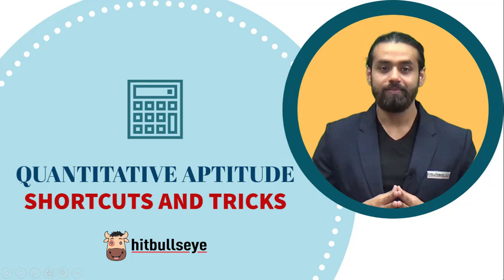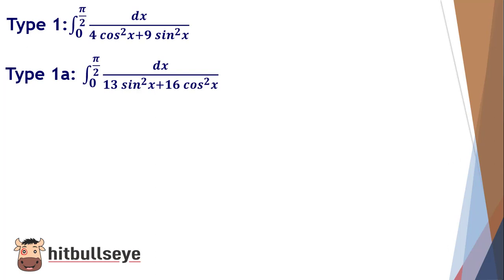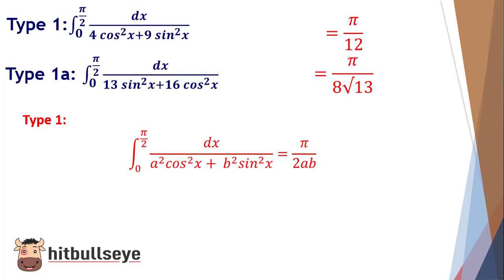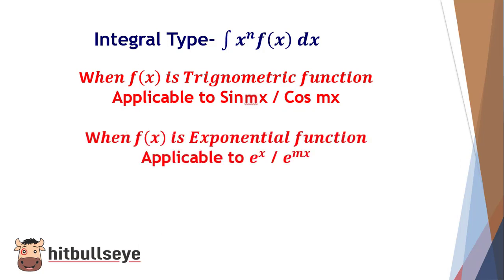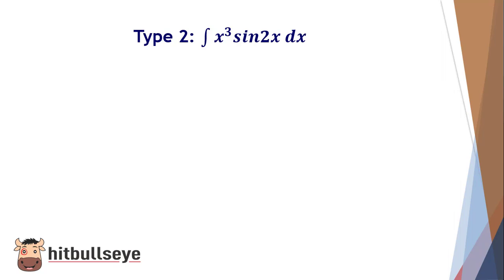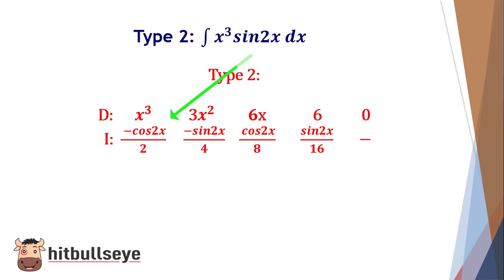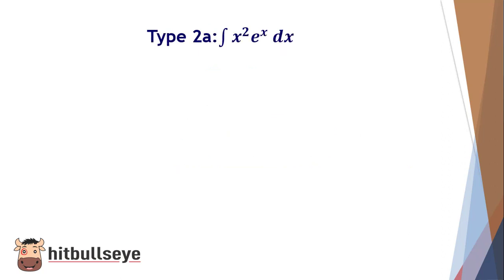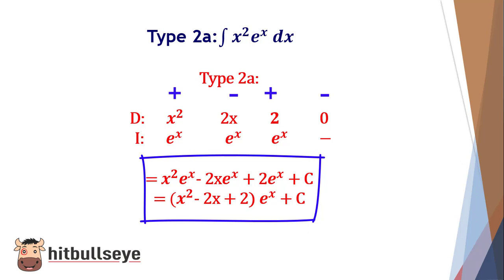INTEGRATION TRICKS! Part-2| Integral answer in 10 seconds || Integration by Parts || Solve integrals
Can we solve Integration Question faster than a scientific calculator???
A new series, new step, and predefined Goals.
Integrals are the most important part in the higher mathematics and are complex to solve .Time is the most crucial part of any competitive exams, and these tricks will help you to achieve your target.Lets learn some tricks to solve integrals even faster than calculator .Concept/ Problem/ Solution/ Trick all you need for your upcoming exams

Hii,
In this video, we will have conceptual clarity towards Definite Integrals and Integration by parts. Follow us on other platforms for  more such tips and fundas for quantitative reasoning

Our channel, Hitbullseye, is committed to serve the student community by posting the best content possible on preparation material for MBA entrance exams and other competitive exams after +2, Placement Training, BANK PO SSC. If you are preparing for any of these exams or even looking for concept clarity on any of the topics of quantitative aptitude, verbal reasoning, data interpretation or logical reasoning, our channel caters to all these sections and we would love to serve you better in these and many more fields..